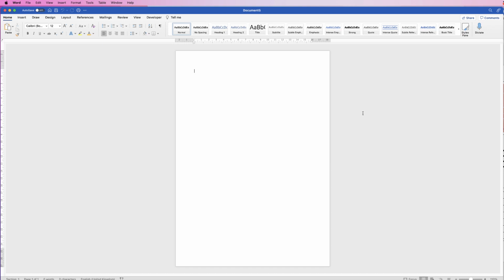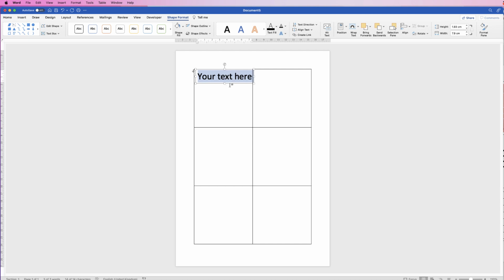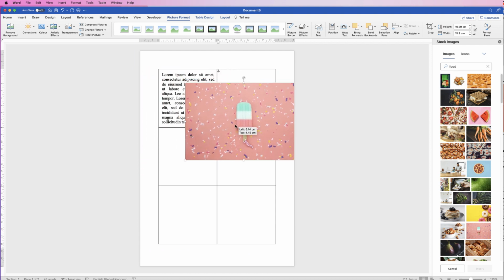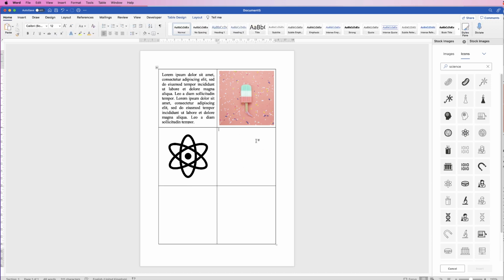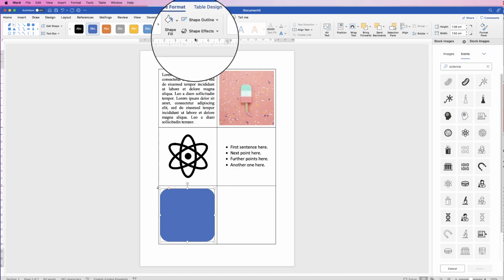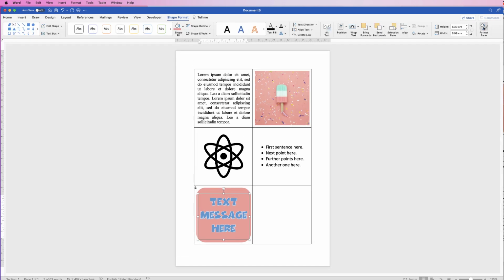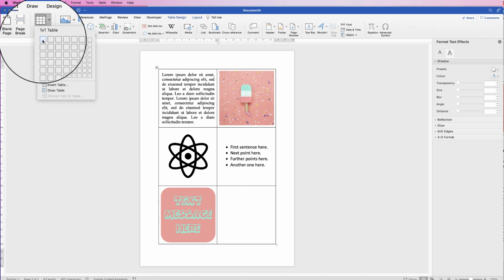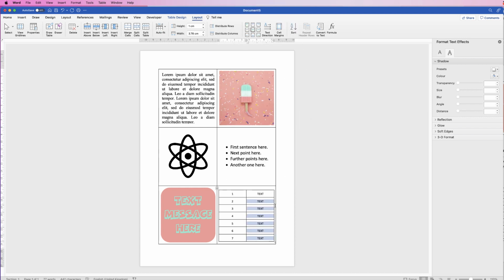Insert Anything into a Table in Word | MS Word Tutorials | SIMPLE & EASY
Learn lots of TIPS & TRICK to allow you to insert anything into a table in word including text, word art, tables, pictures, graphics and bullet points.  Many useful tools to show how each element can be fully customised with fonts, colour, size and crop.

UK 🇬🇧

🖱 Mouse - Wacom Pen

US 🇺🇸

🖱Mouse - Wacom Pen